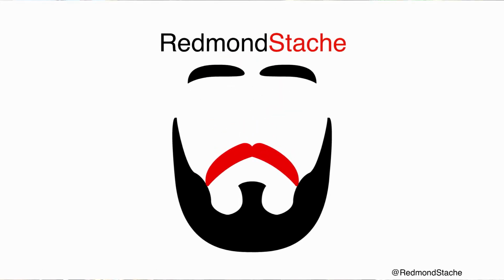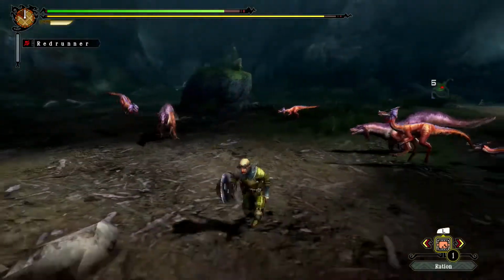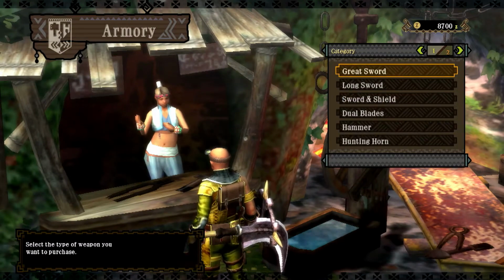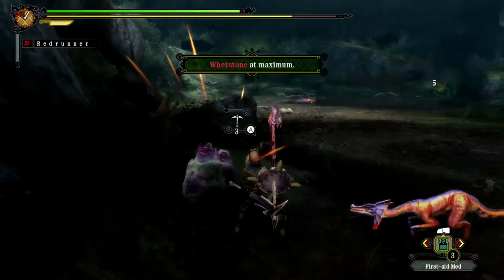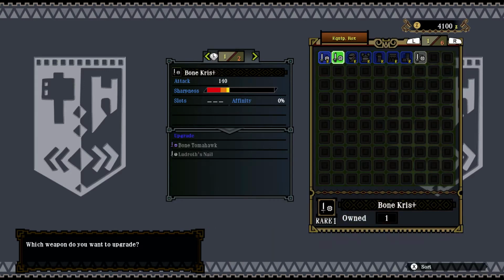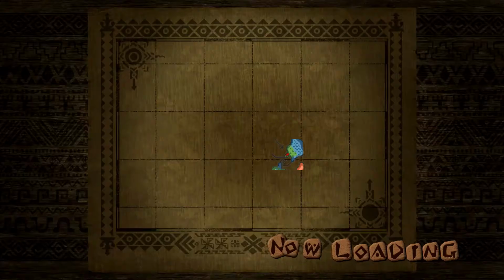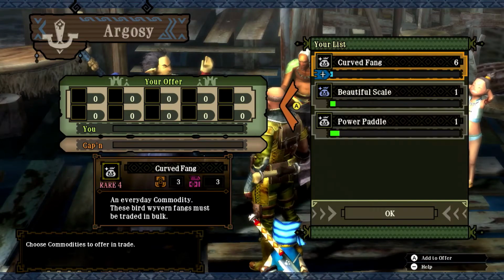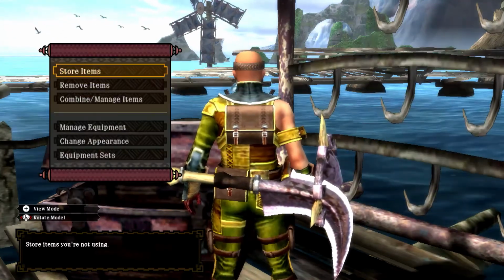MH3U - RedRun Challenge Episode 2: Small Tasks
Redmond plays MH3U on a RedRun Challenge!

The rules being used this time around:

No carting.
No failing quests.
No multiplayer.
Must use Sword and Shield.
No hunting the same monster multiple times in the same rank of the Moga Woods.
No entering the Moga Woods unless a huntable monster is in the forecast.

How far will Redmond go this time?

New episodes air on weekdays at 11 AM Japan standard time (GMT+9) while supplies last!

Monster Hunter 3 Ultimate and all associated materials are owned by Capcom.